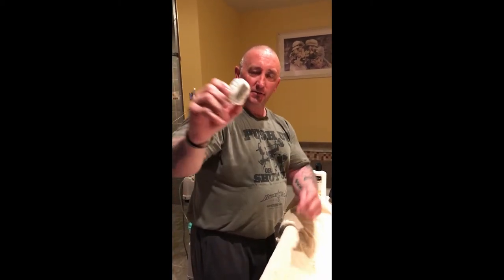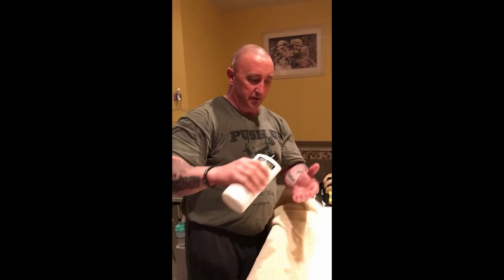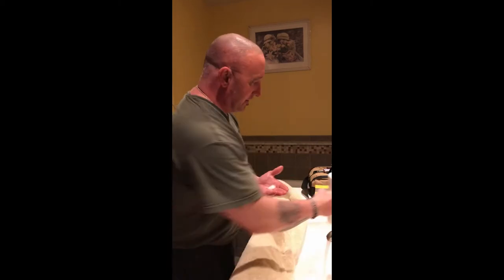Fireman Reviews & Speed Shaves the OmniShaver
Fireman Chris uses the OmniShaver for the 6th time and loves it saving him plenty of time. Blades stay sharp after the 6th time he's used it giving him a close and smooth shave. He uses hair conditioner as his shaving cream which works really well and we highly recommend it. See how fast he can shave in his review video!

OmniShaver can "self clean" meaning it reduces the need to rinse during your shave. It can also "self sharpen" during your shave while moving the razors backwards and forwards on your skin like stropping a straight razor. With more practice or usage Chris will be able to shave in under a minute!

For more information and sign up for product updates go